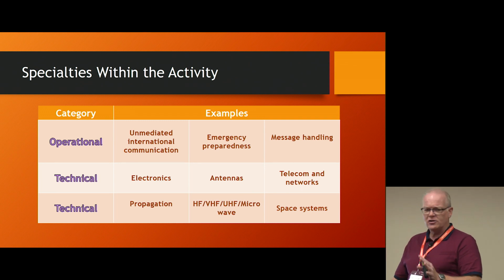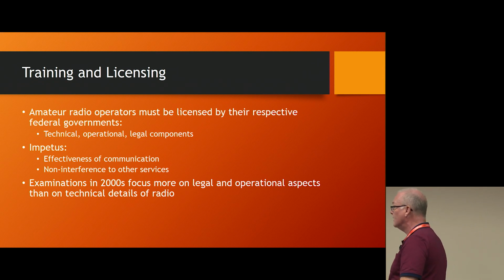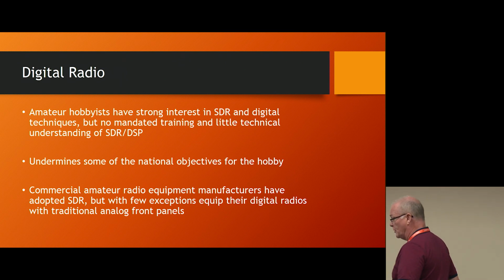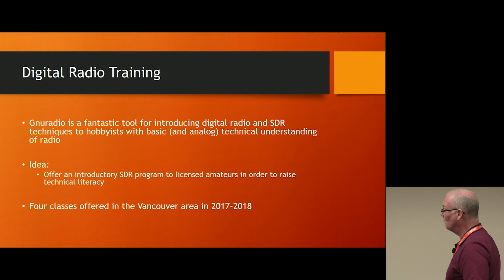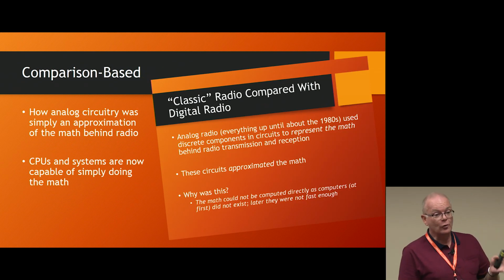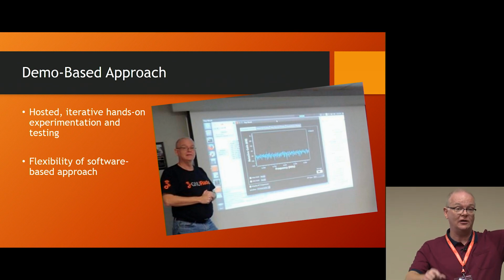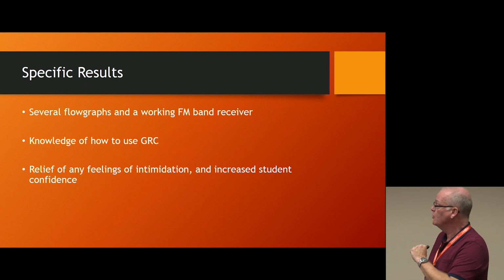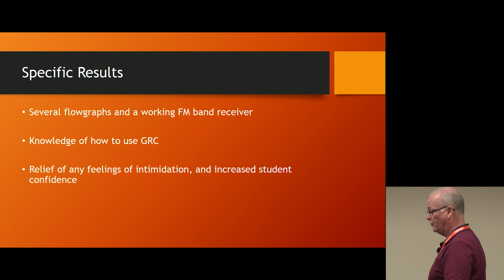GRCon18 - Using GNU Radio to Introduce Digital Radio Concepts